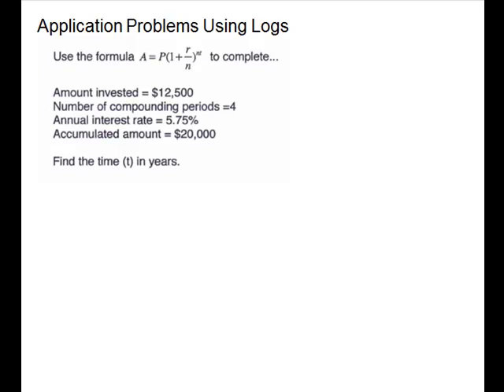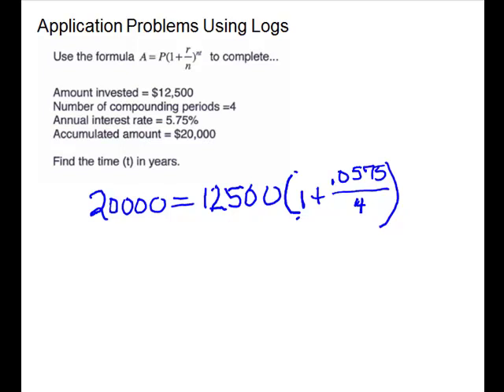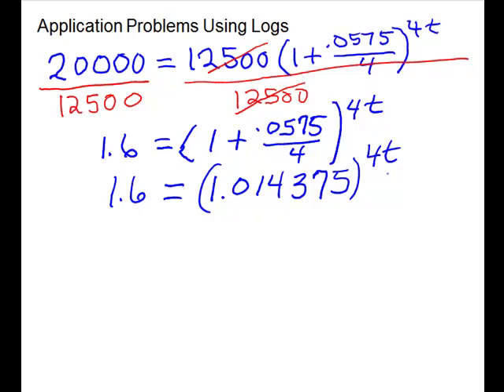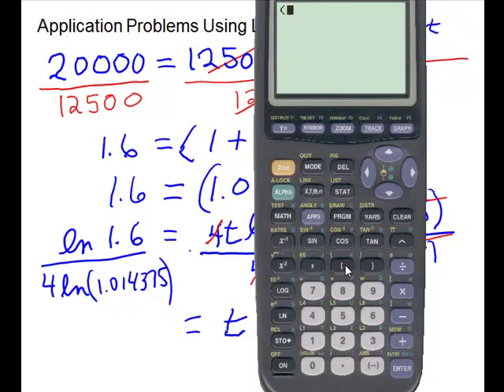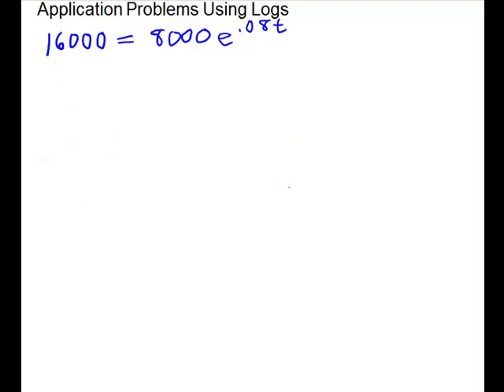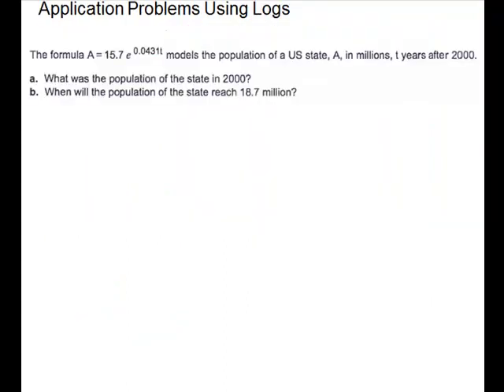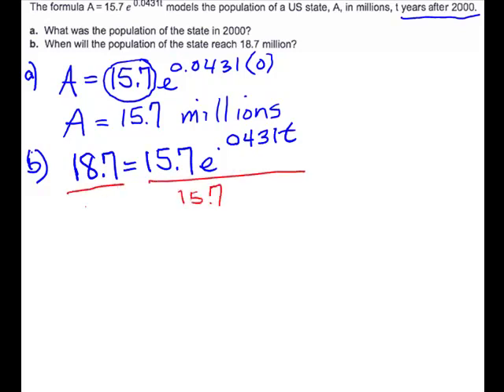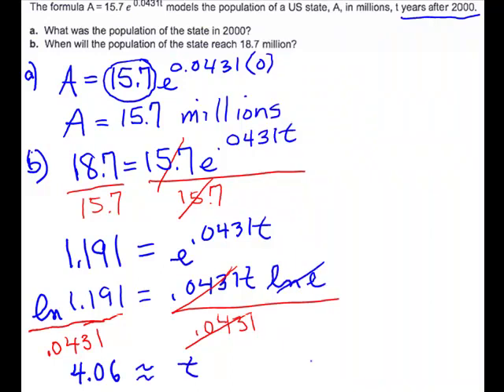Applications with Logarithms